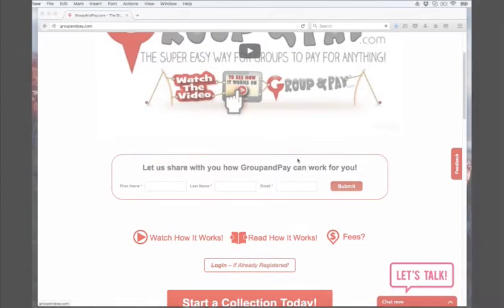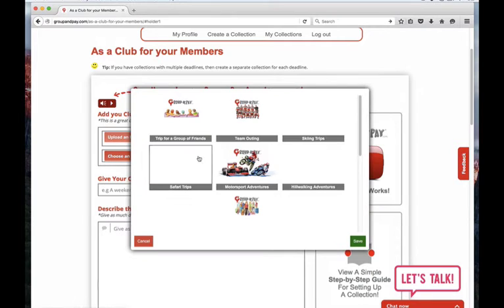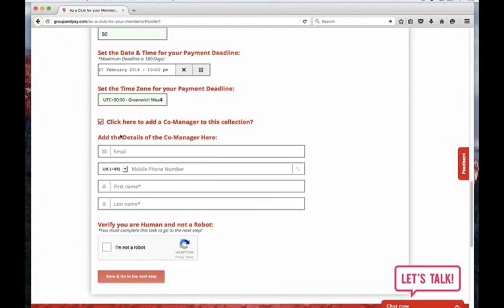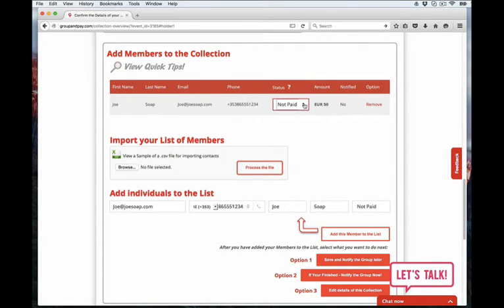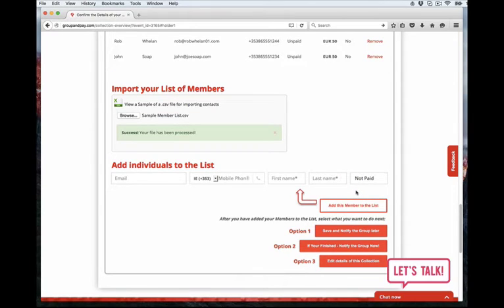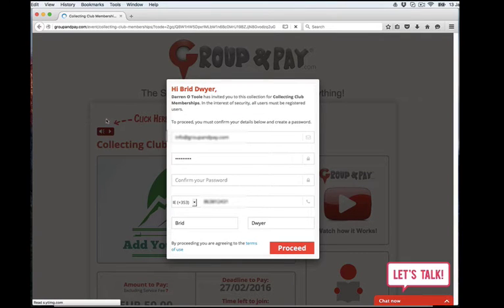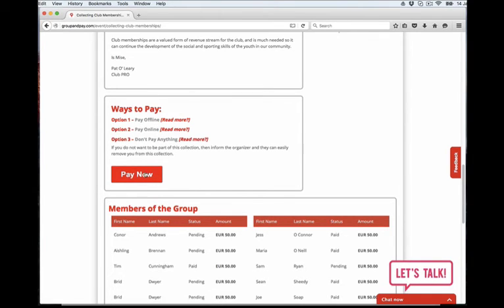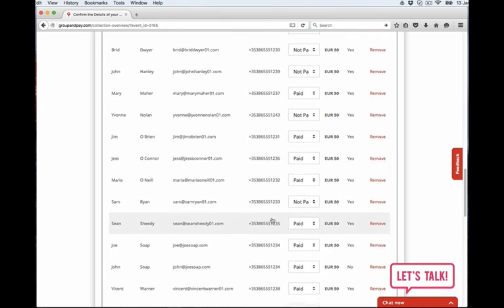Step by Step Instructions for Setting Up Membership Collections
This video covers the following simple steps for setting up membership collections on GroupandPay.com:

Step 1 - Login and Create a Collection (Starts @ 0.54)

Step 2 - Add, and Nofify Members about the Collection (Starts @ 4.44)

Step 3 - What your Members will Experience (Starts @ 7.35)

Step 4 - How to Manually Mark Members off as Paid (Starts @ 10.32)

Step 5 - Tips for Setting Up Collections for Club Memberships (Starts @ 11.24)